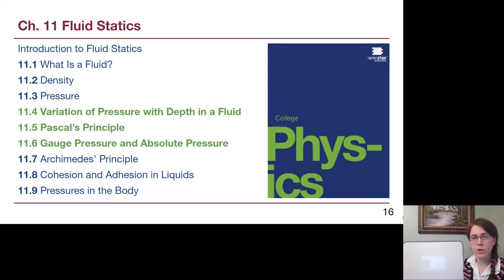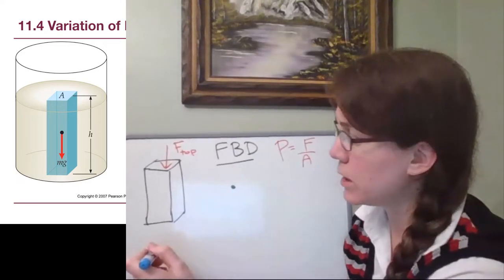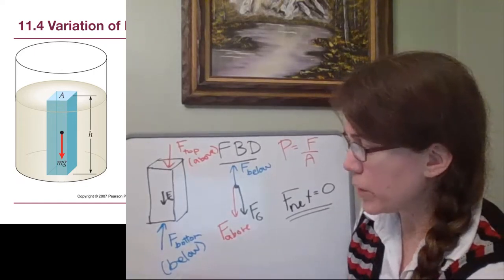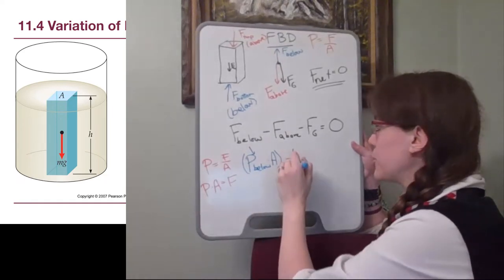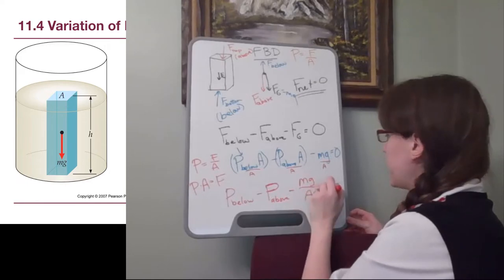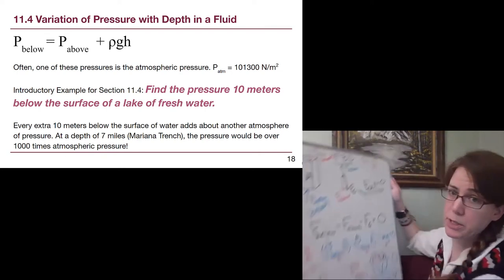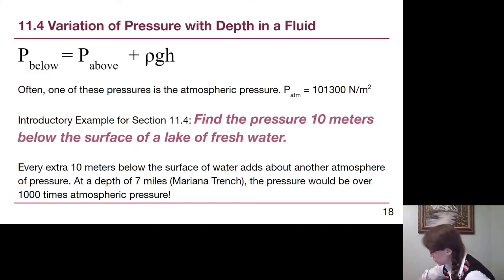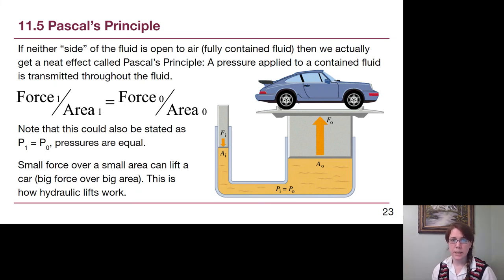GRCC Physics 125 - Online Lecture - Chapter 11, Part 2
We continue a discussion of fluid statics with a description of how pressure changes with depth within a liquid.